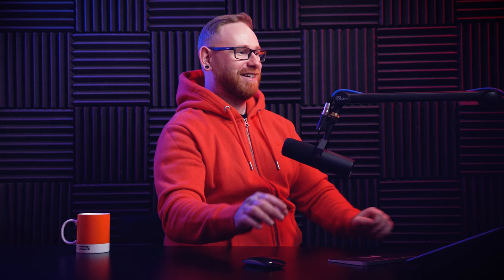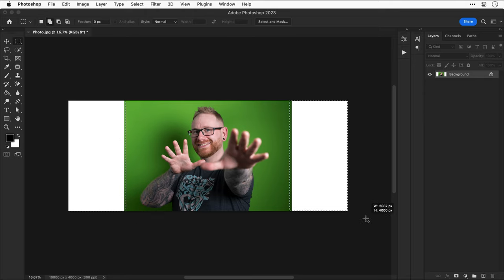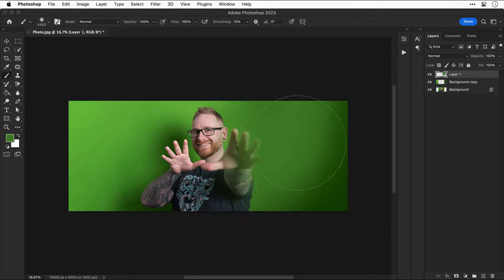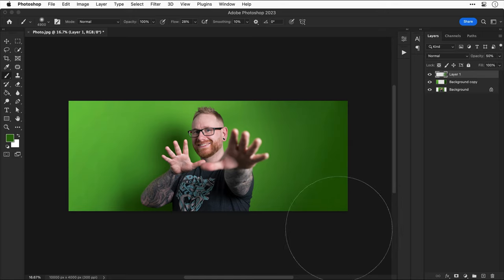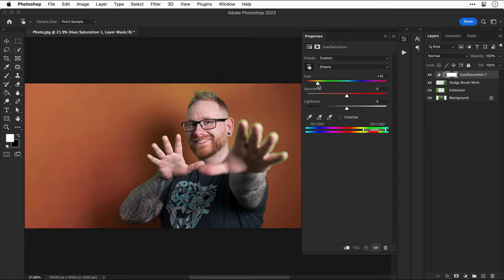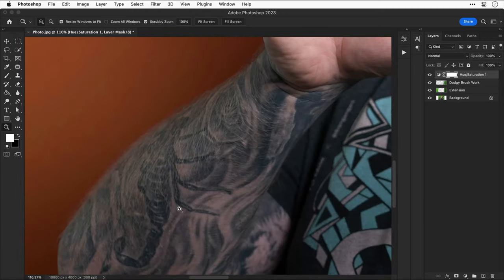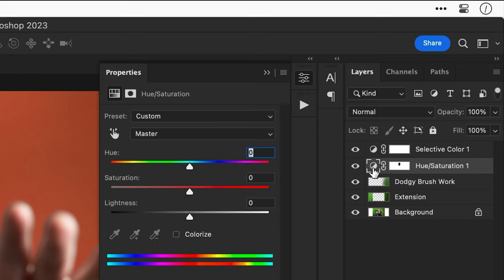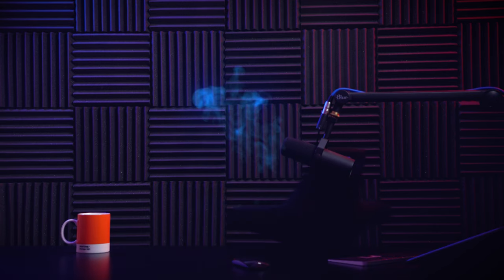Don’t Remove a Green Screen Background in Photoshop… USE IT!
In this tutorial, I'll demonstrate how to change the background colour of your image in Adobe Photoshop using green screen effects. There's a few different techniques that we'll be using the extend the image, in addition to adjusting the colours, with no cutting out required. The adjustment layers can also be duplicated to another similar photo in a few simple steps, to apply the same colour-changing effect to the background.

0:00 Intro
0:33 Quickly remove objects
0:59 Extend the background
3:02 Change background colour